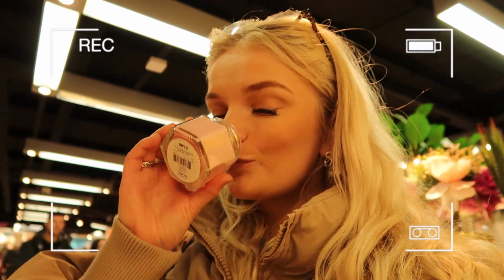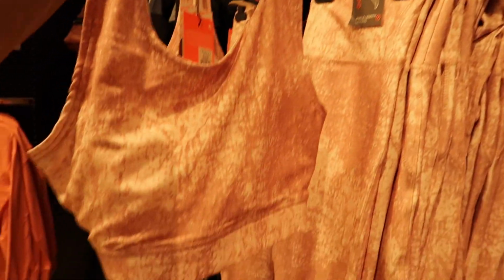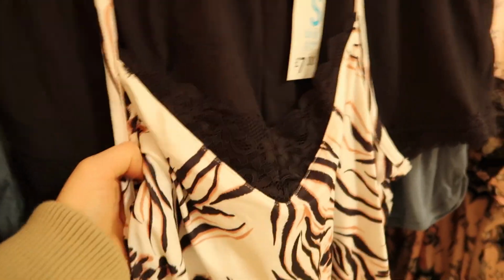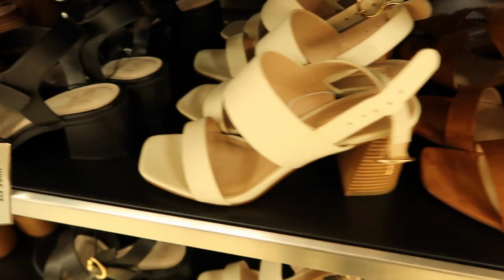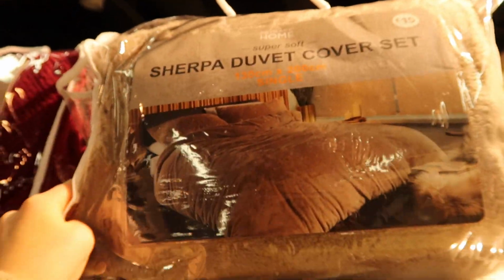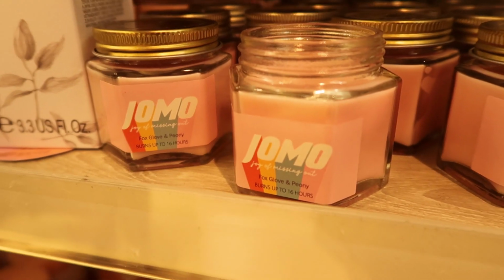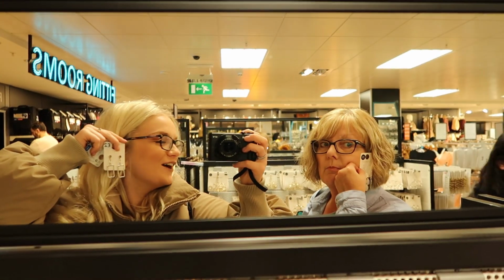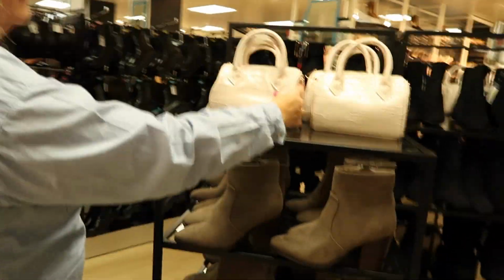NEW IN PRIMARK JANUARY 2020 | SHOP WITH ME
NEW IN PRIMARK JANUARY 2020- COME SHOPPING WITH ME IN PRIMARK

Whats what is new in (Jumpers, pyjamas, summer, accessories and home) also HUGE Primark try on Haul on Thursday ✨

This video is about new in primark

Lots of love, G x

UPLOAD SCHEDULE: THURSDAY @ 7pm
SUNDAY @ 11 am